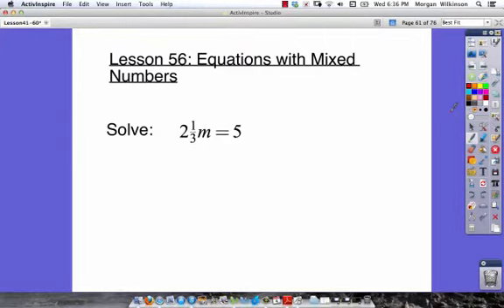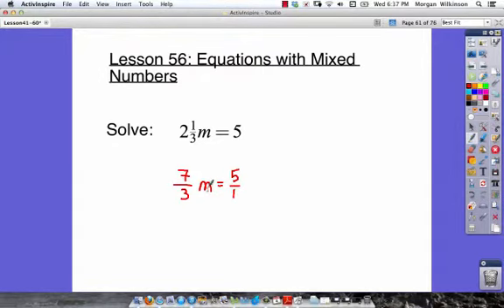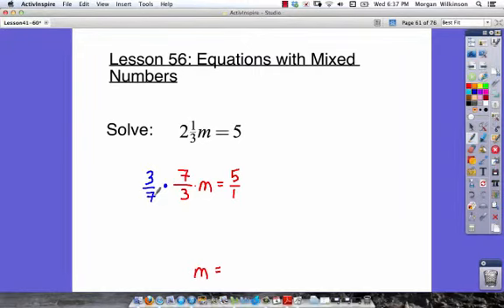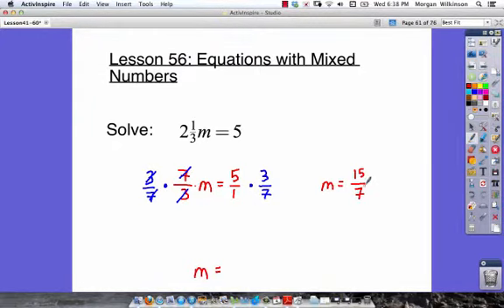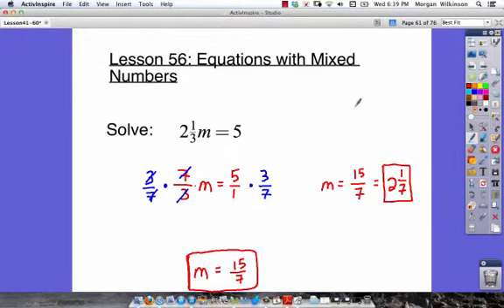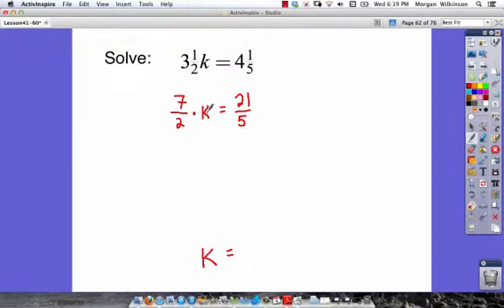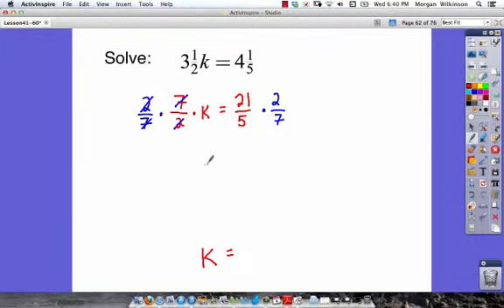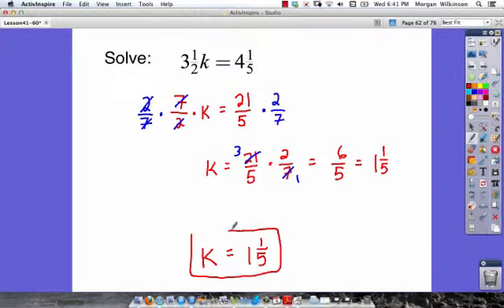Algebra 0 5 Lesson 56